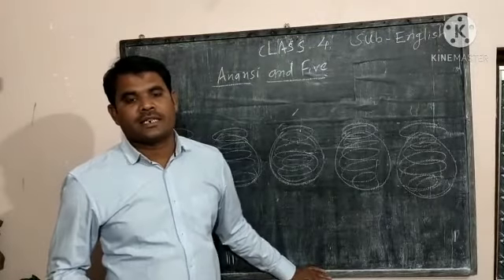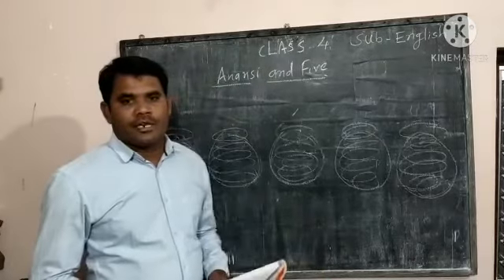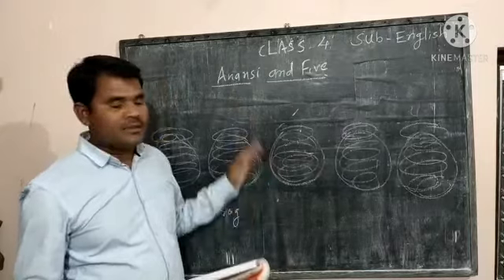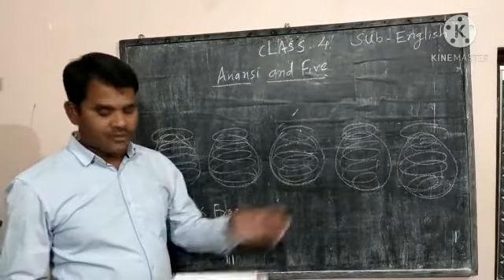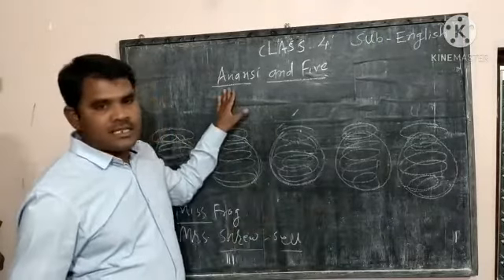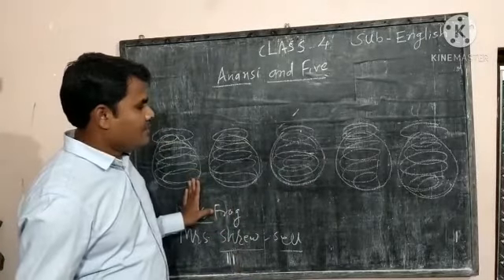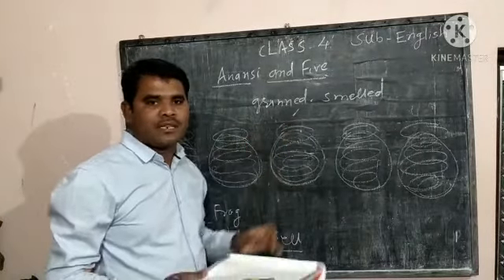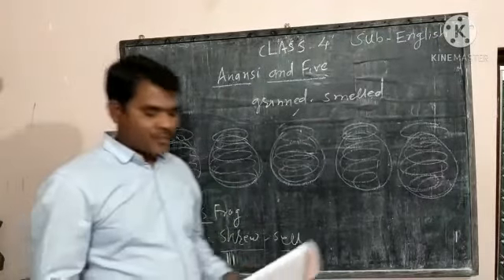Anansi and five 3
Class-4 Subject English